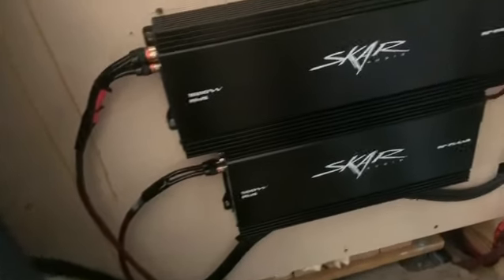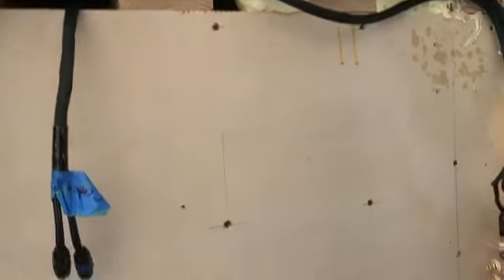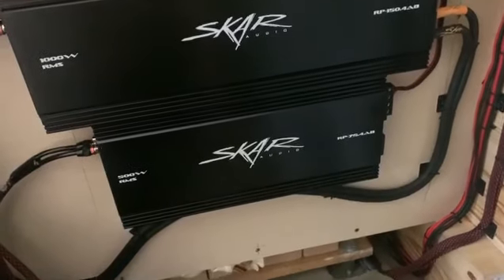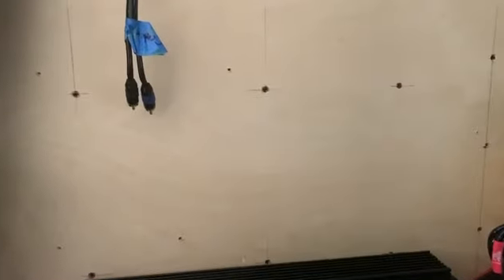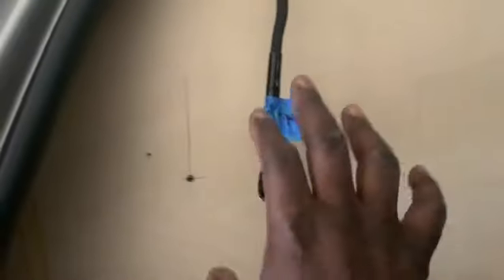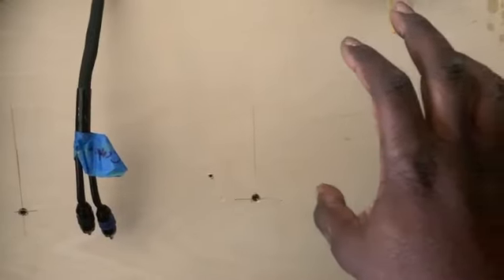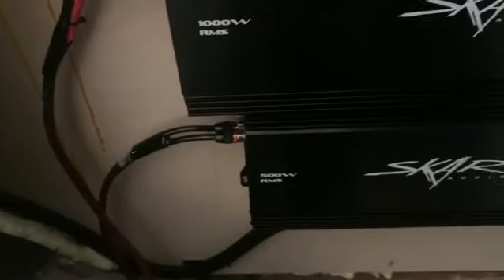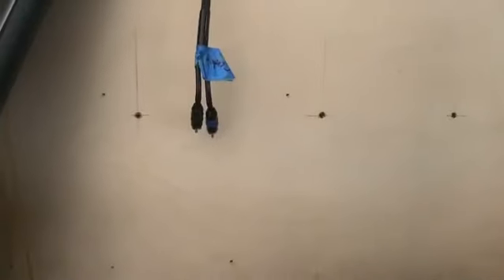Project powerus almost done!!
Been working in silence for a few weeks but all 8 new powerus amps will be here this week and I had to re route wires  for placement of 10 amps, I’ll be doing a review on the new amps when they arrive